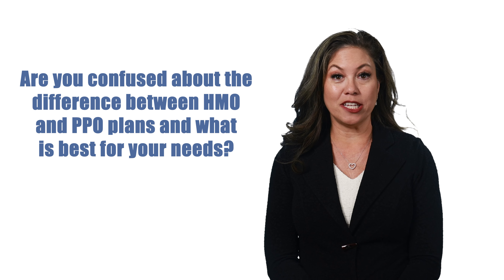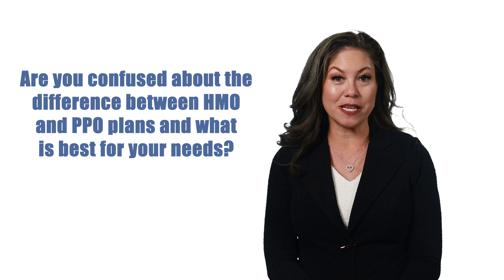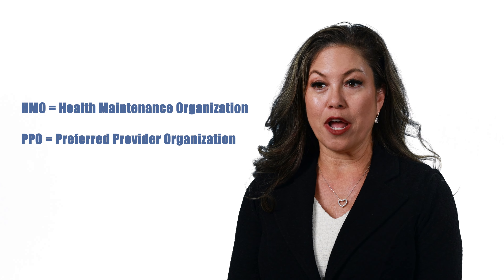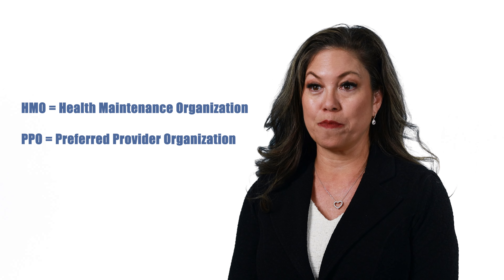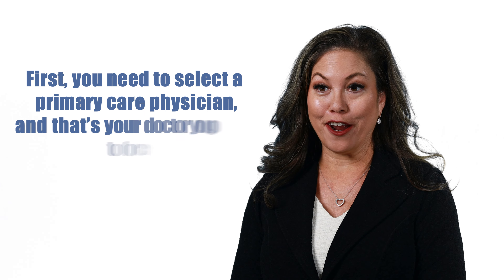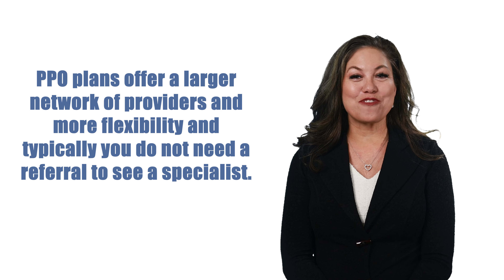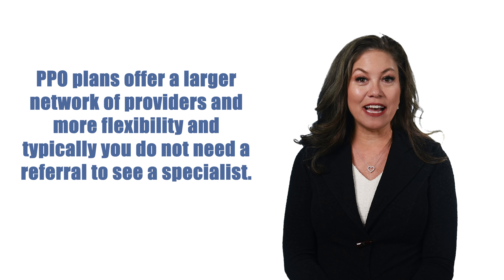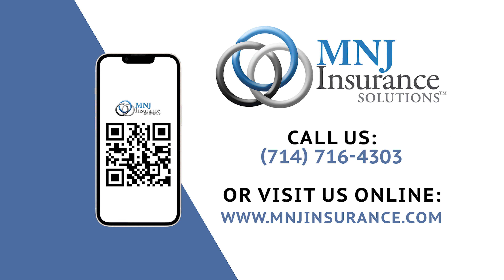The Basics: HMO vs. PPO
One of the most common questions we hear is "What is the difference between a HMO and PPO?"  This brief video will provide some of the fundamental differences between HMO and PPO.  Of course, there are more details that will make a difference on which option is better for your needs and budget, but our goal is to provide some of the high level basics and hope you find this helpful.